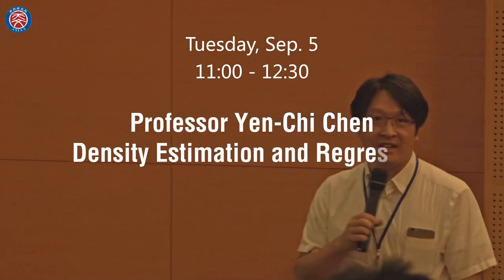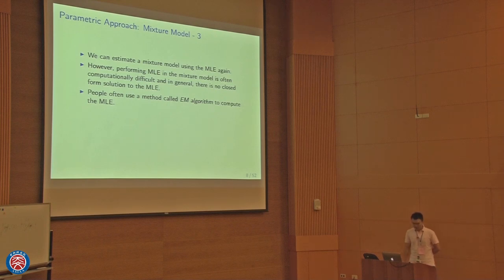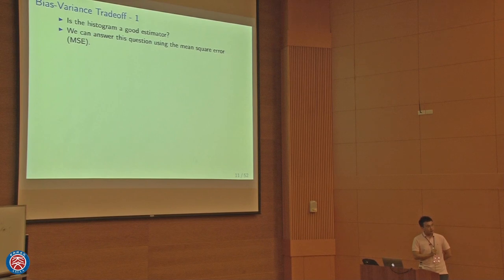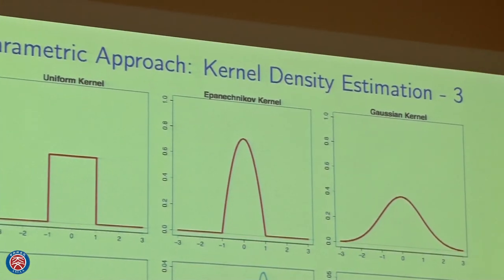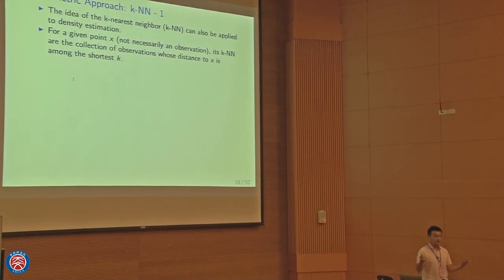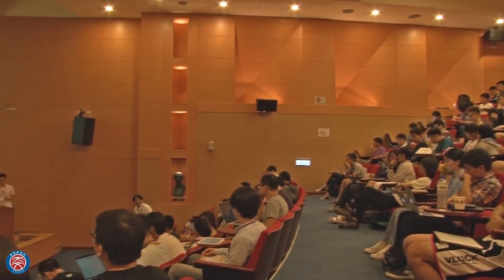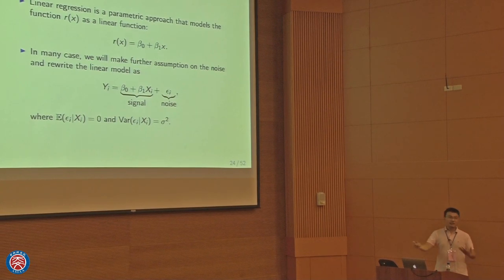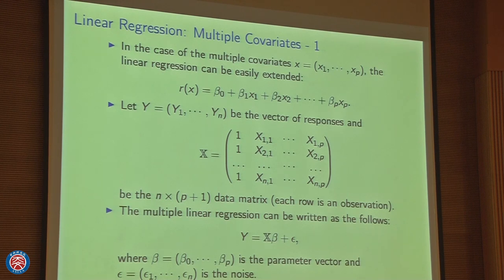Yen-Chi Chen: Regression Analysis and Density Estimation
Tuesday, Sep. 5, 2017
11:00 - 12:30